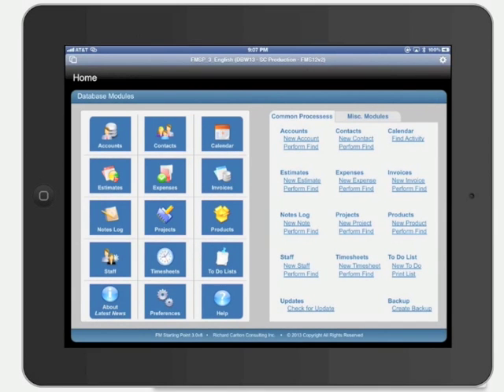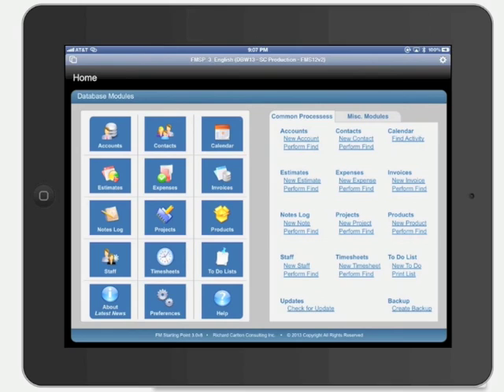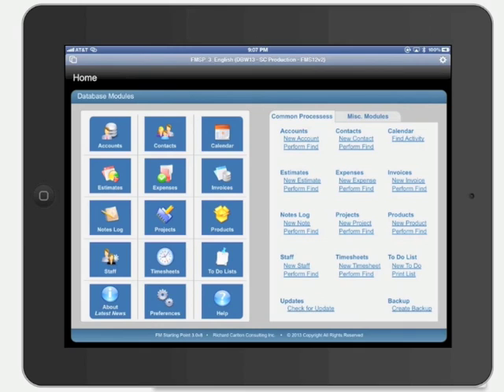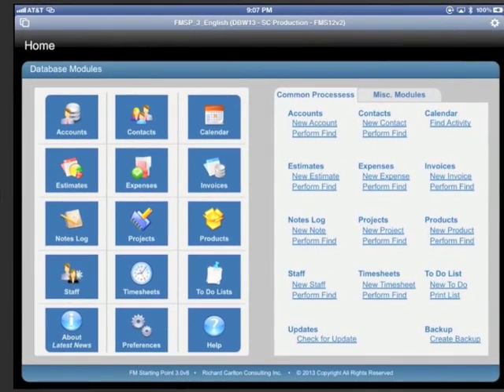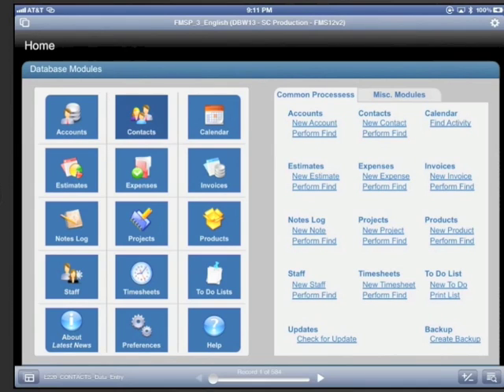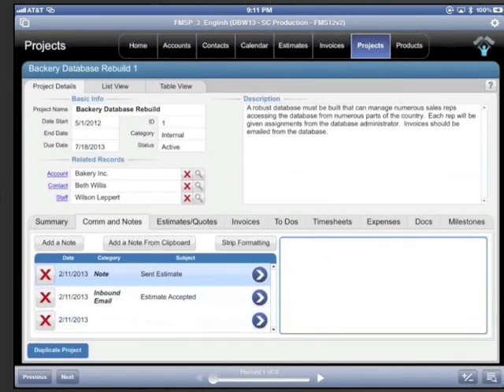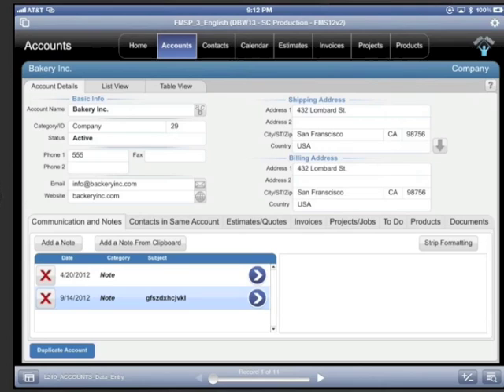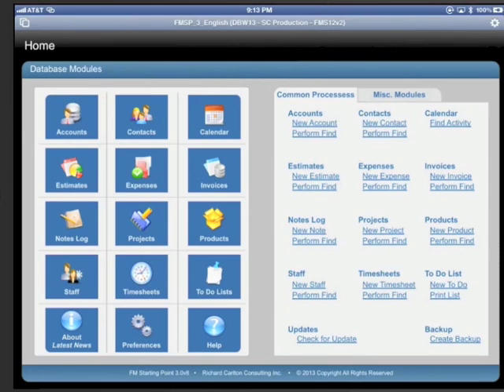FileMaker iOS Demo Solution: FM Starting Point with Jump Start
FM Starting Point, a complete customer relationship management system to manage accounts, contacts, calendars, estimates, expenses, invoices, projects, products, staff, timesheets and to-do lists.

FileMaker Developer: Richard Carlton Consulting Inc.